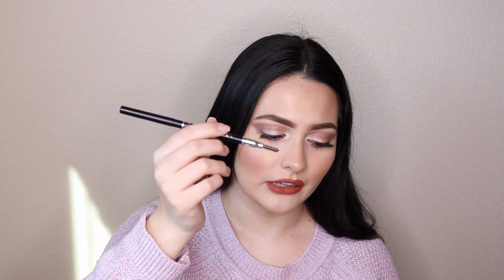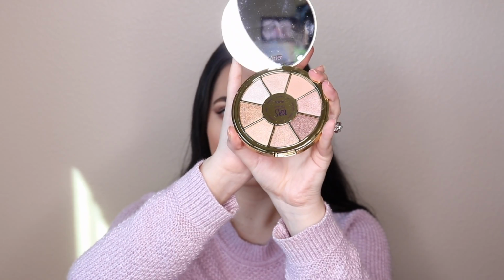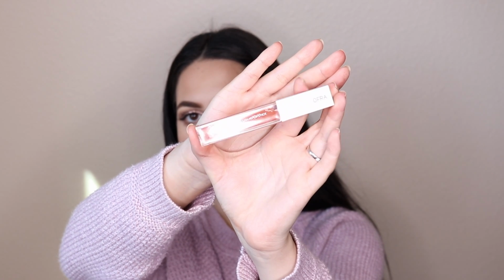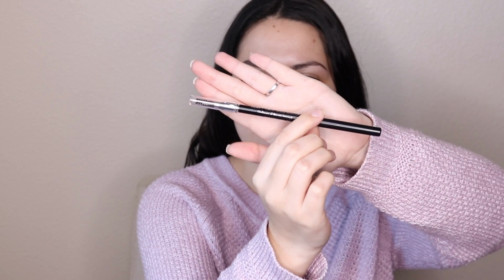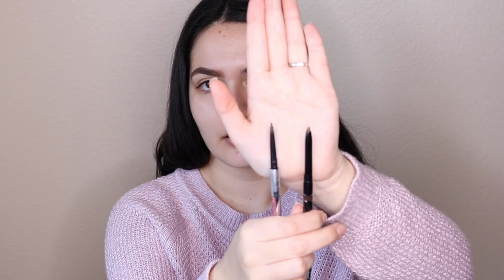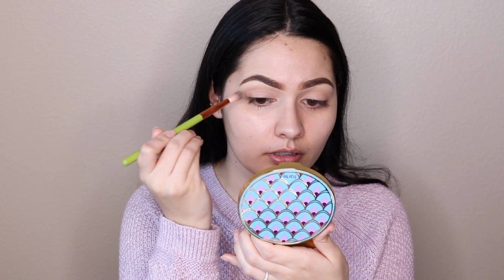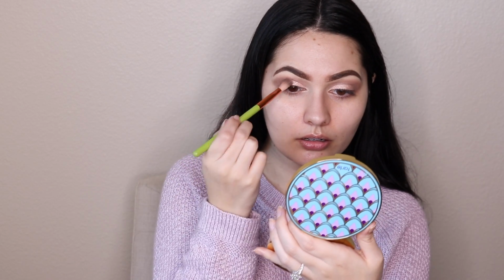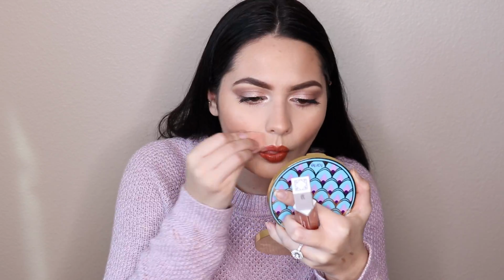BoxyCharm Unboxing +Try On! |Alexis Valdepena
OPEN ME !

HEY GUYS! I know its been along time please forgive me lol . I really wanted to get this video up before it was to late boxy charm videos are one of my favorite to watch nd film ! hope you guys love it !